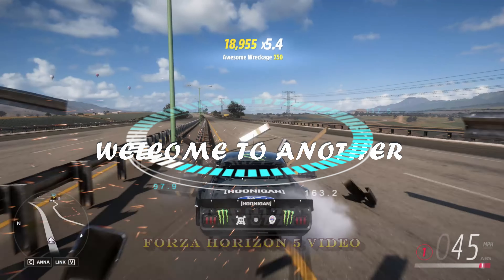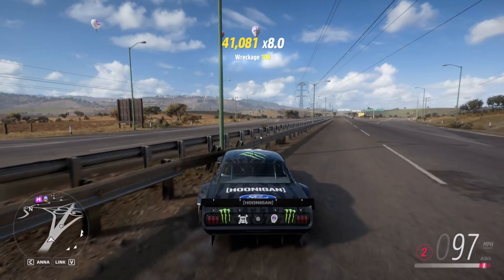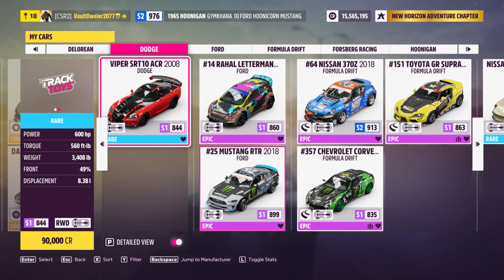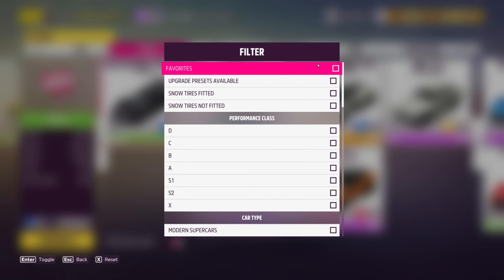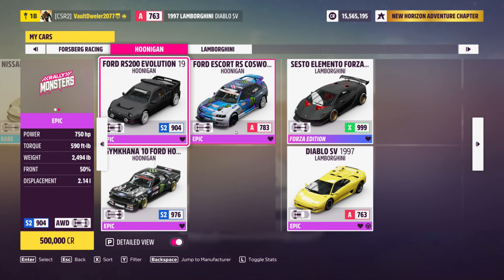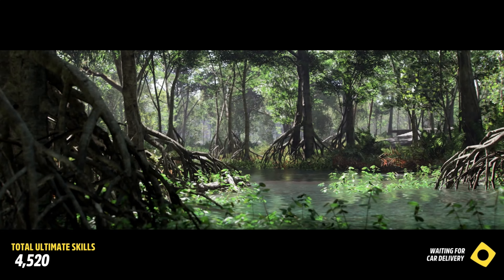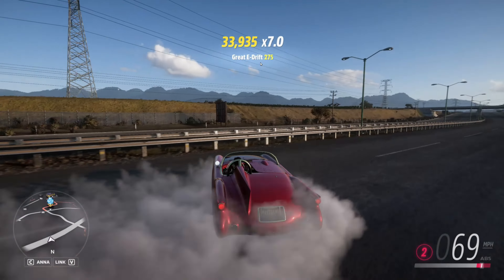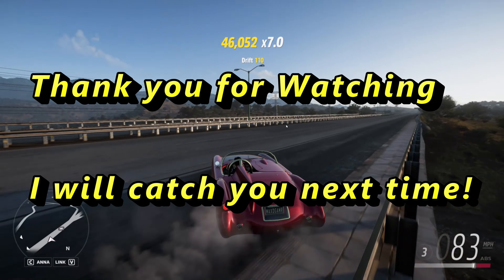FORZA HORIZON 5, BIG SKILL CHAINS WITH NO DRIVING SKILLS!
Skill points are critical in FH5 to gain superspins, cars, money, etc. So earning them when you are not a pro-driver is going to require you to play smart and not hard. I give you my easy skill chain method which I have used to earn superspins I showed in the other video.